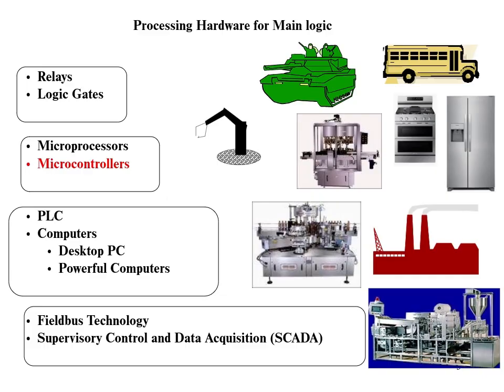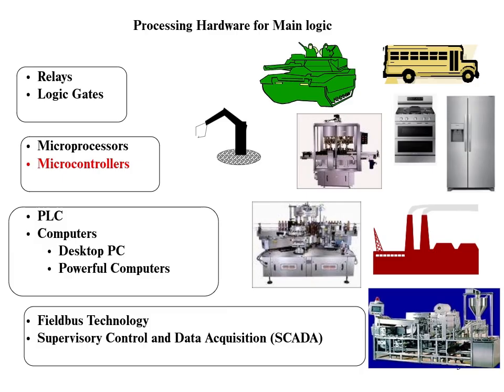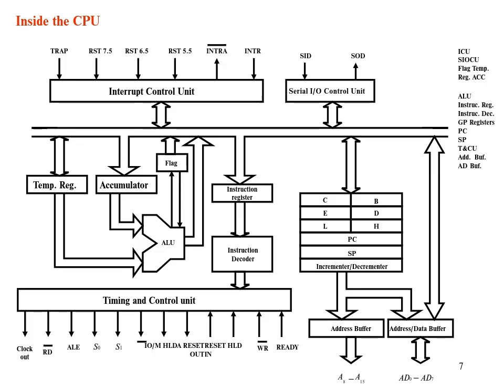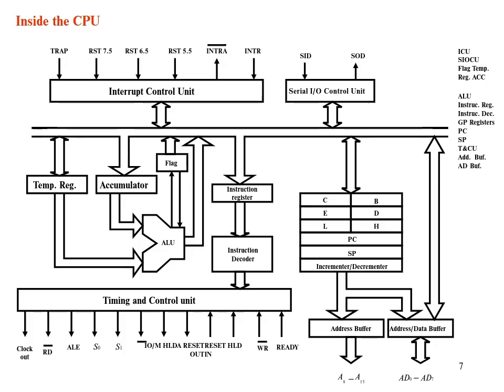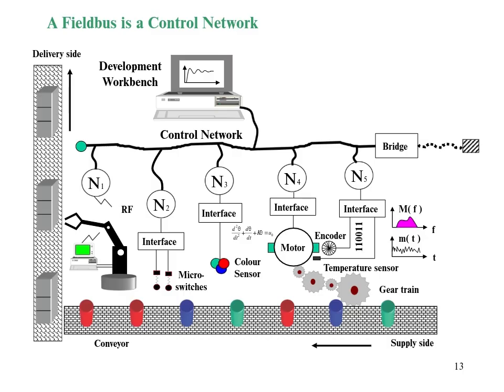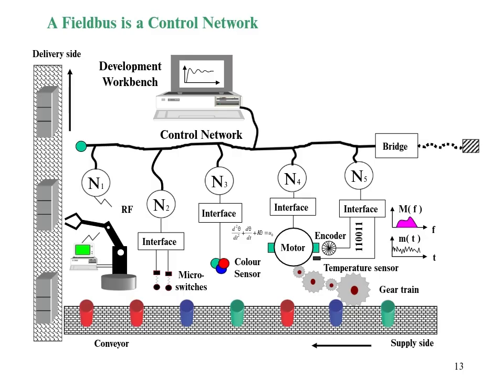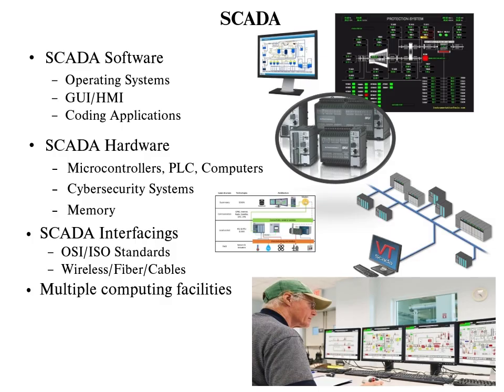Micro PLC Fieldbus SCADA 10 min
Microcontroller. PLC, Fieldbus and SCADA (3)